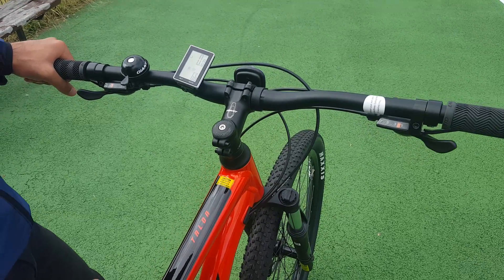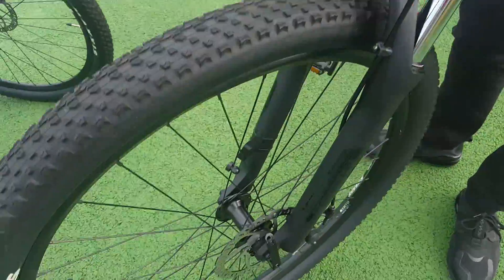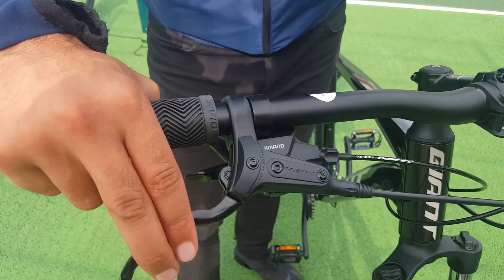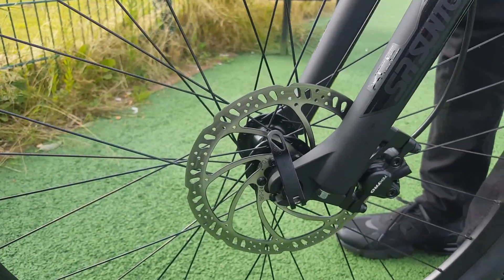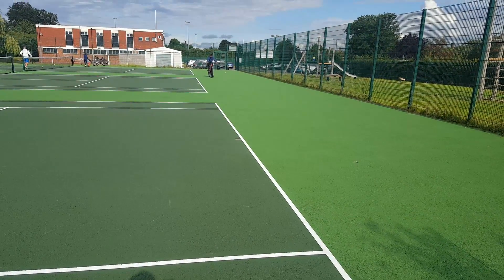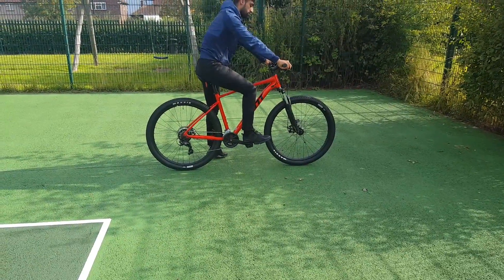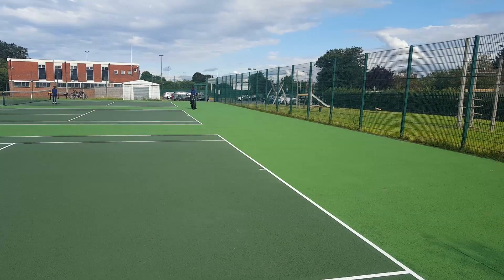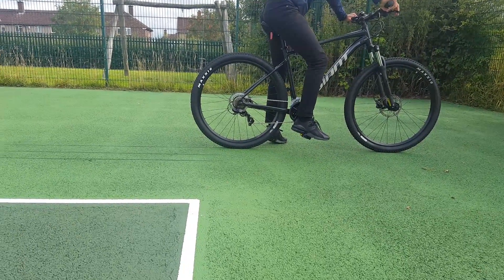Mechanical VS Tektro Hydraulic Disc Brakes - What Is Better? Stopping Power Test at 10mph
Mechanical Disc Brakes vs Tektro Hydraulic Disc Brakes -What Is Better for Hardtail Mountain Bike? Stopping Power Test at 10mph

Mechanical Disc Brakes vs Tektro Hydraulic Disc Brakes - What Is Better? Braking Test at 10mph

Hi guys and welcome back to another video. In this video we compare the mechanical disc brakes with the Tektro hydraulic disc brakes. We also test the stopping power for both disc brakes. We go at 10mph and then stop by pressing down fully on the brakes once we reach the line. Which one do you prefer?